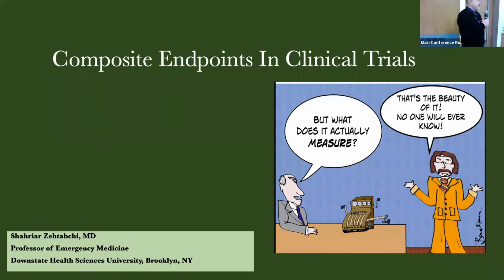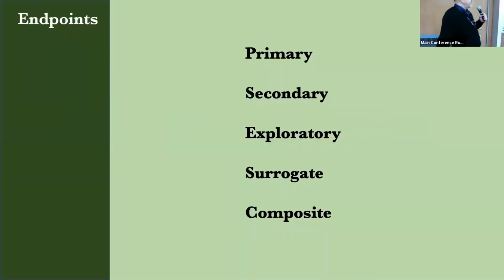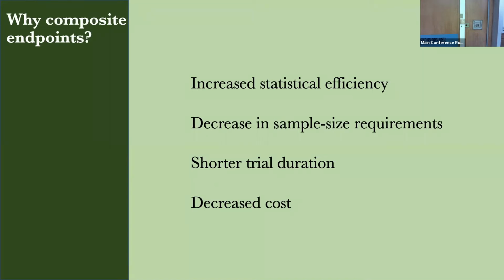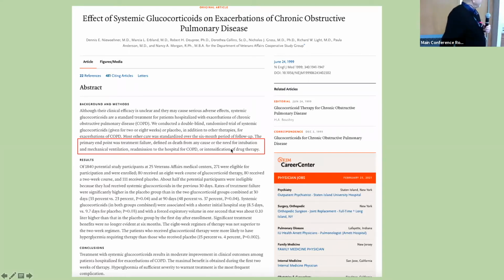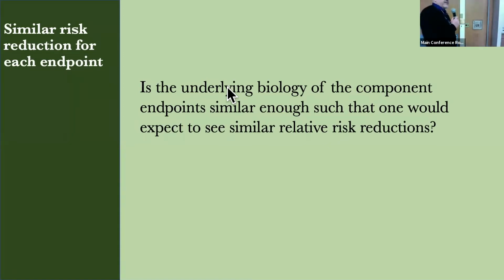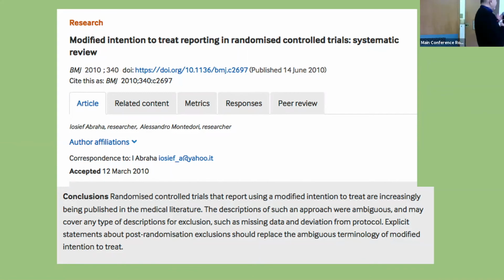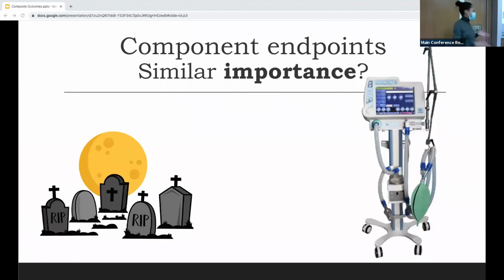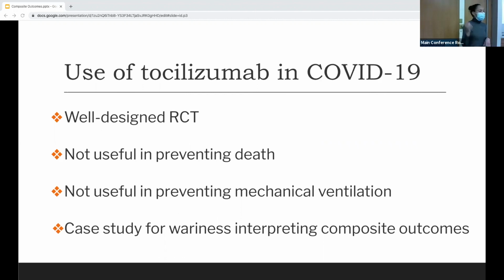Drs Christophe and Zehtabchi Composite Endpoints in Clinical Trials Tocilizumab EMPACTA